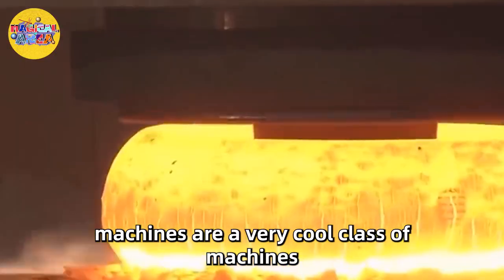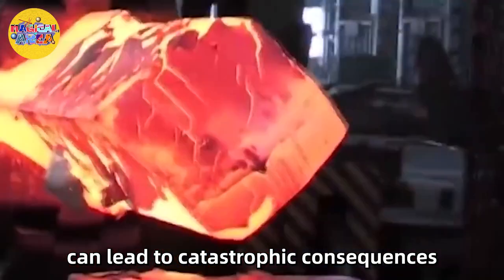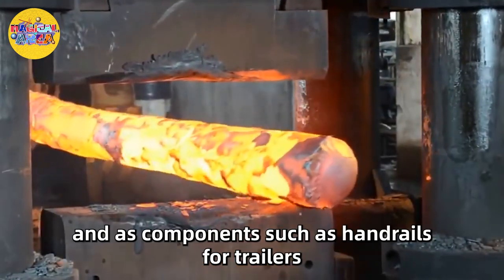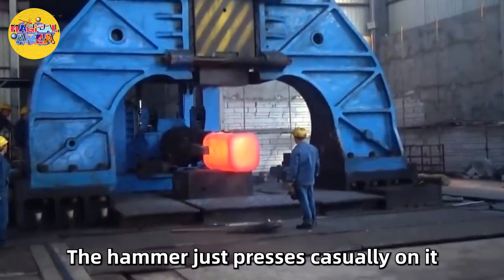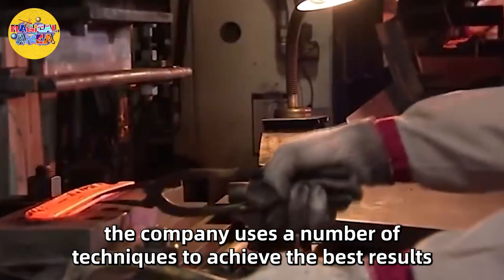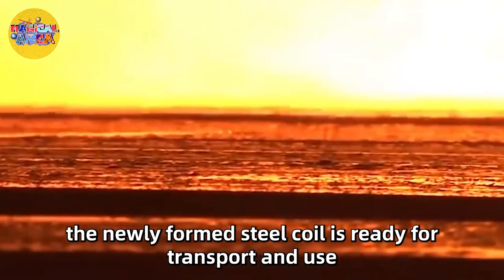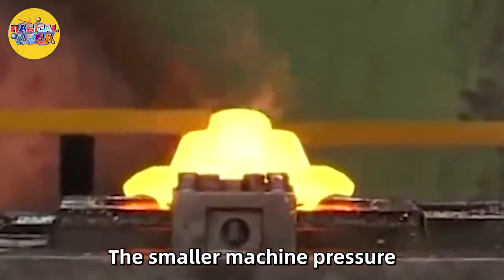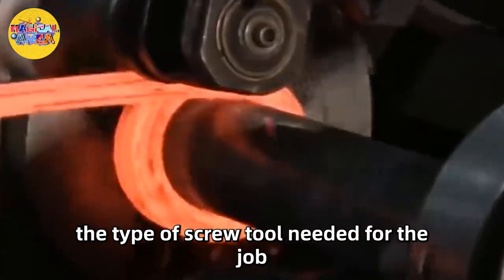World's Largest and MOST Powerful Forging Machines!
All videos on the channel are original works and reproduction is strictly prohibited. If there is any infringement, they will be held accountable Let's look into some of the most powerful and exteme forging process in history today!